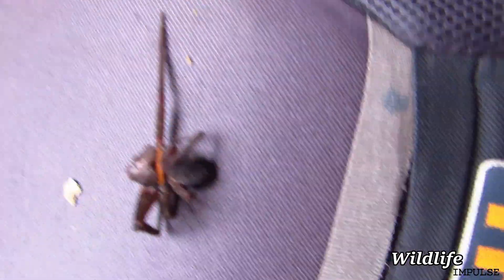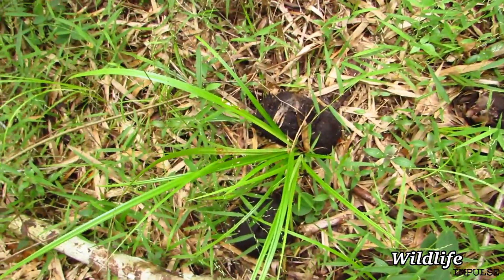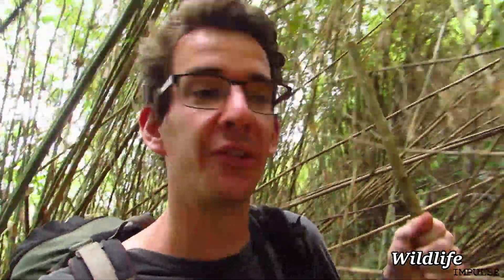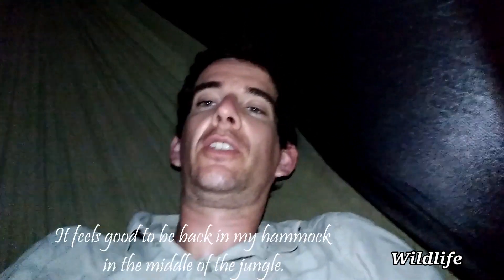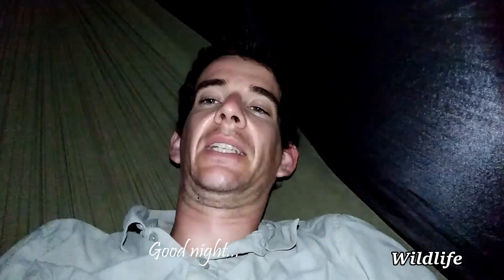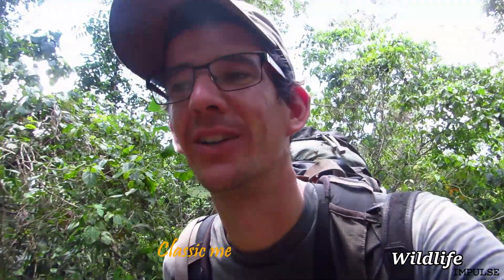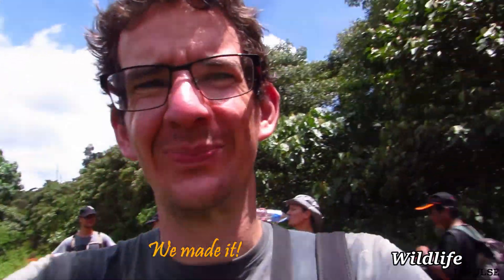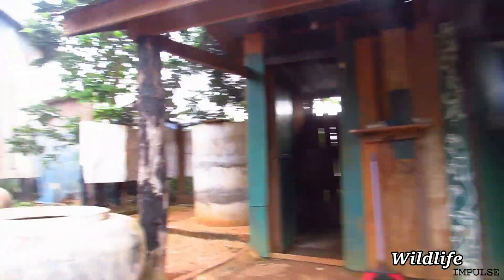Multi-day jungle trek in the Cardamom Mountains, Cambodia [2018]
A little Vlog about my multi-day jungle trek in the Cardamom Mountains, Cambodia. We enjoyed a great jungle trekking and slept one night in a hammock organised from the Osoam Cardamom Community Center. The Cardamom Mountains are one of the few remaining jungle areas in Cambodia.

I'm Sam, passionate about wildlife with a biology degree. With this channel (and my blog) I want to share my experiences and make content about wildlife-related stuff.

Recommended products I regularly use:
-BOOKS ABOUT TRACKS
-- Weylin Field Guide: Tracks of Western European Animals

-WILDLIFE CAMERA
--Bushnell Natureview Trail Camera (€€€)
Amazon UK
Amazon US

Amazon UK
Amazon US

Amazon UK
Amazon US

-BOOKS
--Mammals of the World: Carnivores
Amazon UK
Amazon US

*Some of the links in this description contain affiliate links, which is at no additional cost for you and Wildlife Impulse will earn a small commission which will be put straight into the growth of this platform.